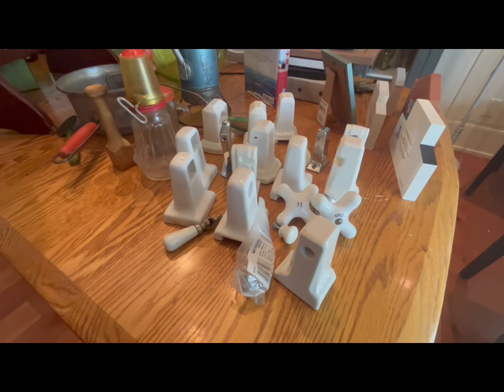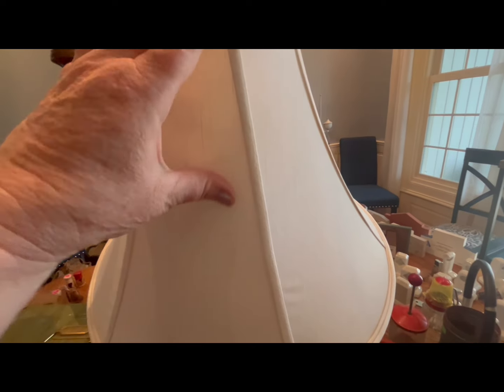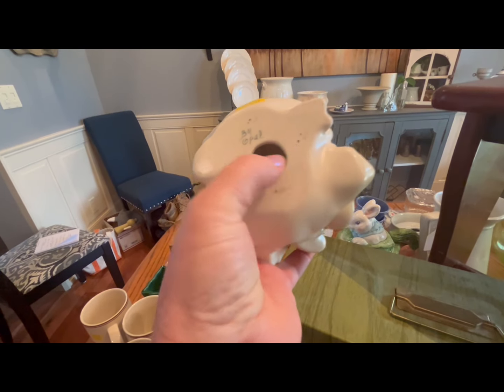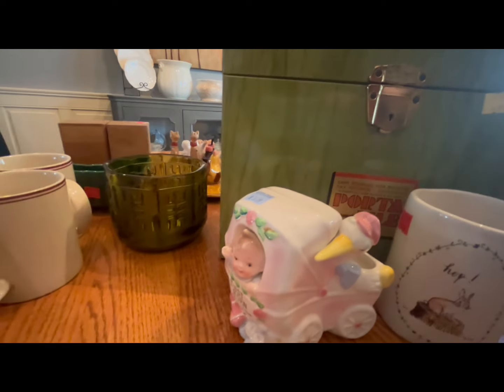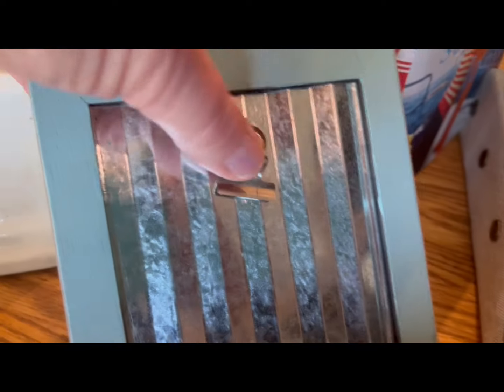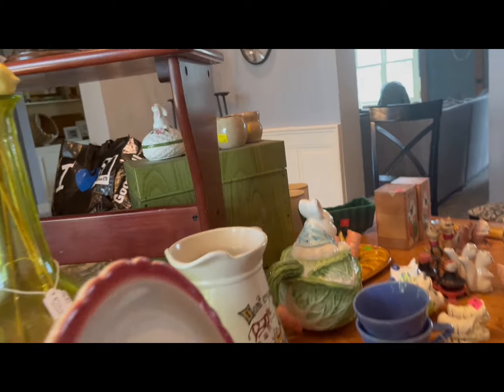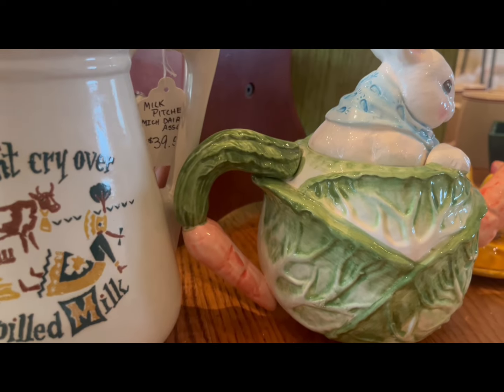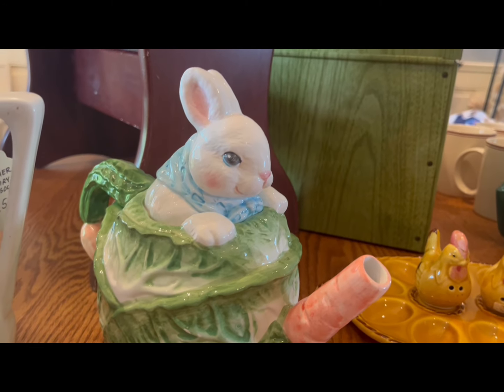HUGE Haul from the epic day of Thrifting at 2 Goodwills and 3 other places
thrifthaul from an all day thriftshop . So many finds, it filled my dining table! Picked up auction items, two goodwill and two other stores!